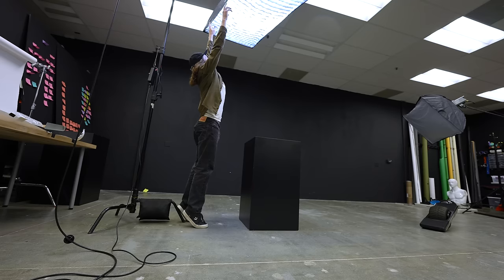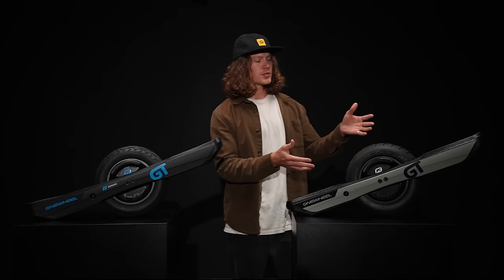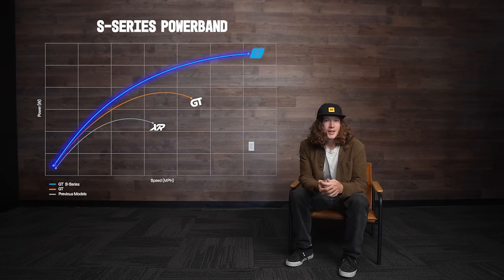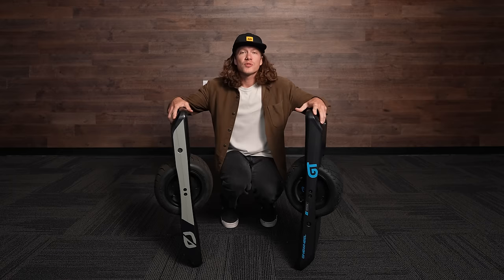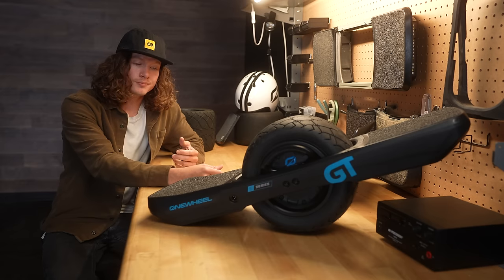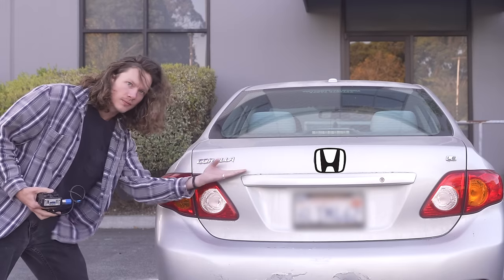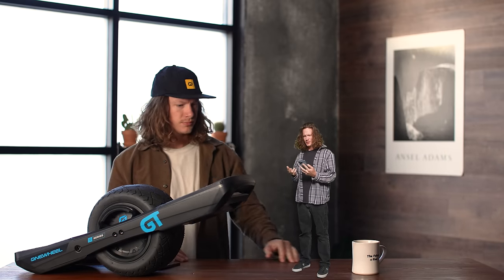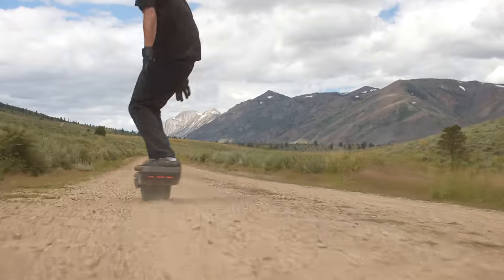Onewheel GT Vs. GT S-Series: Which One Should You Buy?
Onewheel GT vs. the new Onewheel GT S-Series, what's the difference, how do they stack up and which one's for you? Well on specs, Onewheel GT gets more range with 32 miles per charge while the S-Series gives you an unparalleled 113 volt powertrain for insane performance. What does it mean for you as a rider? Is the added performance worth the price? For the deep dive, join Kevin as he covers the complete breakdown here.

and grab yourself a board today!